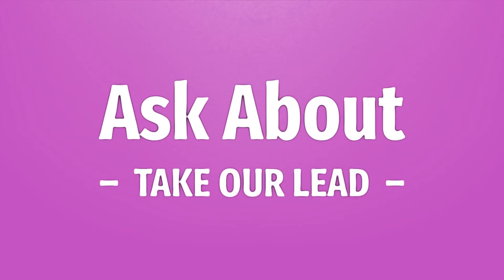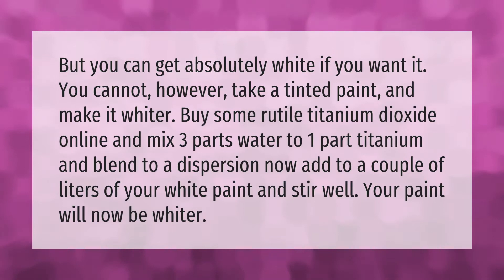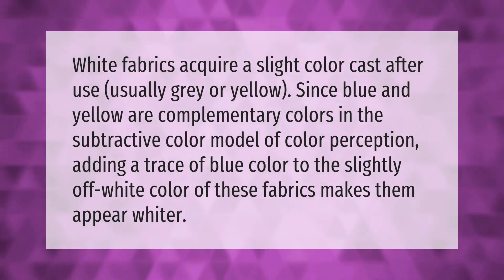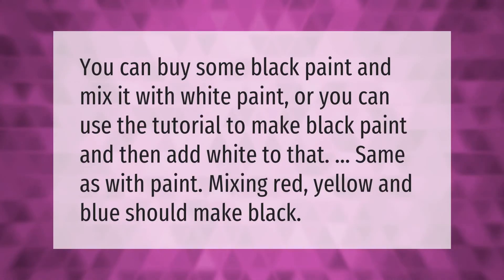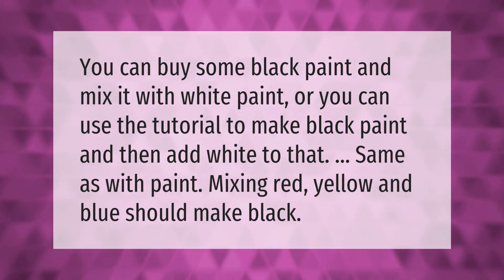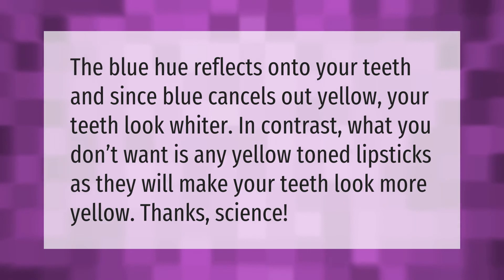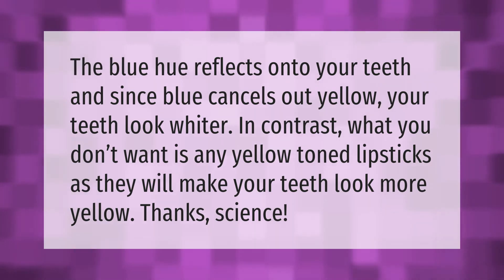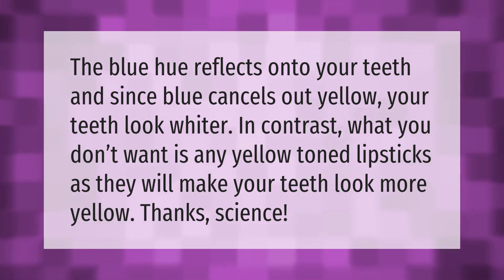How do you make white paint whiter?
00:00 - How do you make white paint whiter?
00:41 - Does blue make white whiter?
01:11 - Can you make white paint black?
01:37 - What colors make yellow white?

Laura S. Harris (2021, January 9.) How do you make white paint whiter?
    AskAbout.video/articles/How-do-you-make-white-paint-whiter-204518